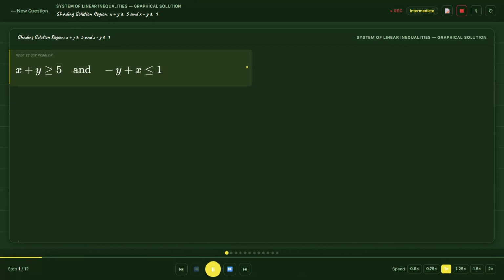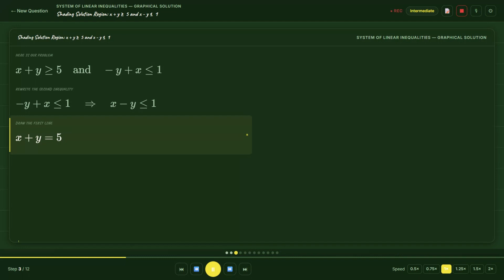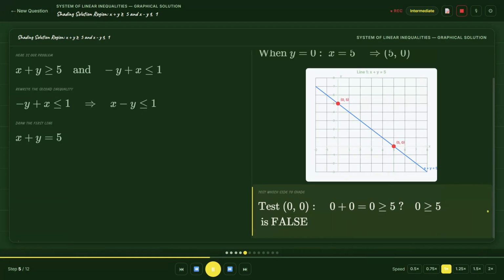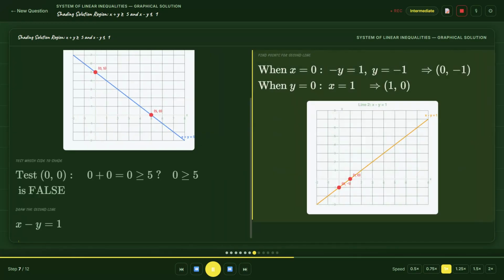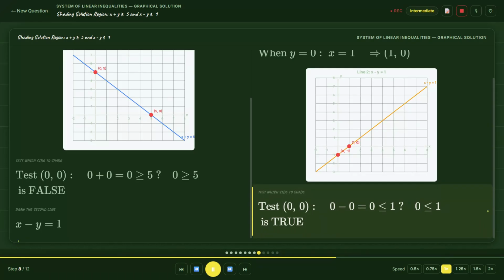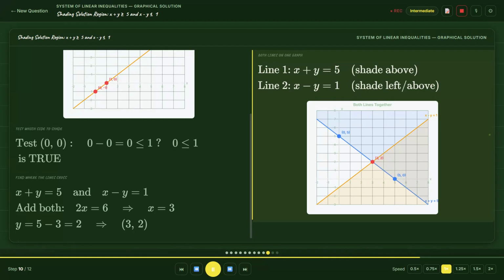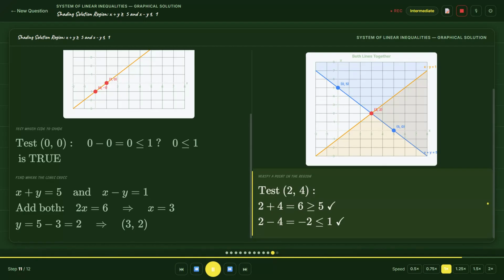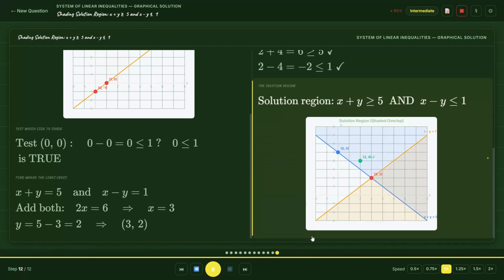Class 9 Maths Chapter 5 Exercise 5.1 Q4(ii) | Step-by-Step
Class 9 Maths Chapter 5 Exercise 5.1 Question 4 Part ii is solved clearly and step-by-step in this video to help you master the concepts of Introduction to Euclid's Geometry. This lesson is designed for Class 9 CBSE and NCERT students who want to build a strong foundation in Euclidean Geometry and score full marks in their exams.

In this video, you will learn exactly how to approach and solve Exercise 5.1 Q4(ii) from Chapter 5 of the Class 9 NCERT Maths textbook. We break down each step in a simple and easy-to-understand manner, making it perfect for students who find geometry challenging or are looking for quick exam revision.

Key concepts covered in this tutorial include Euclid's postulates, axioms, and the logical reasoning used in Euclid's Geometry. Understanding these fundamentals is crucial not just for your Class 9 board exams but also for higher-level mathematics. This NCERT solution walkthrough ensures you never miss a mark on this type of question.

Whether you are studying for your school exams, doing last-minute revision, or simply trying to understand the chapter better, this video has you covered. Our step-by-step explanation makes even complex geometry problems easy to grasp for all learners.

If you found this video helpful, please give it a thumbs up 👍, share it with your classmates, and subscribe to our channel for more NCERT solutions, maths tutorials, and exam preparation videos. Drop your questions or doubts in the comments section below — we love helping students learn!